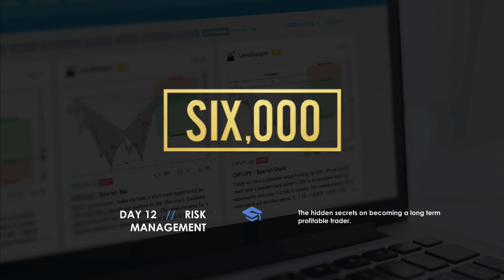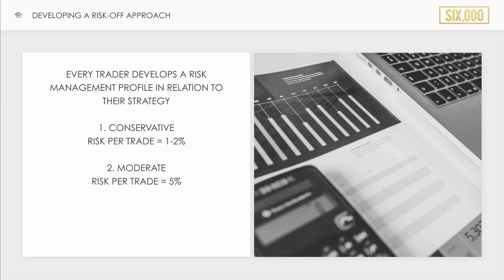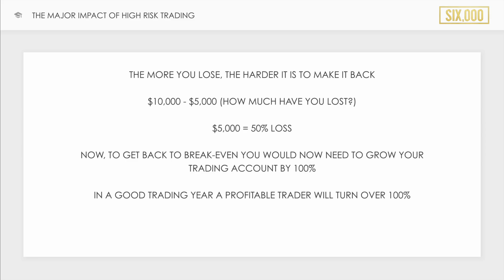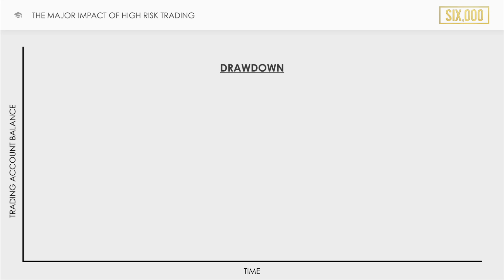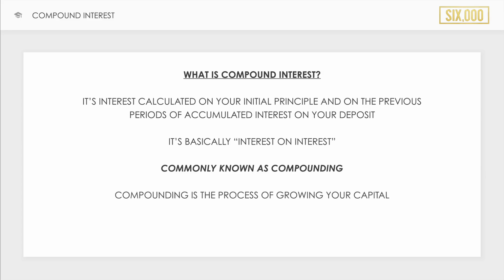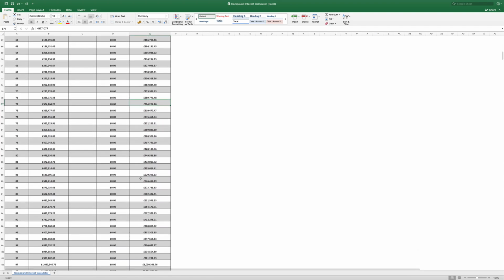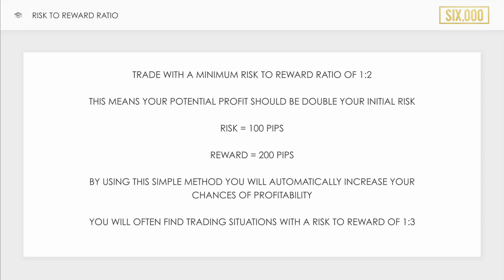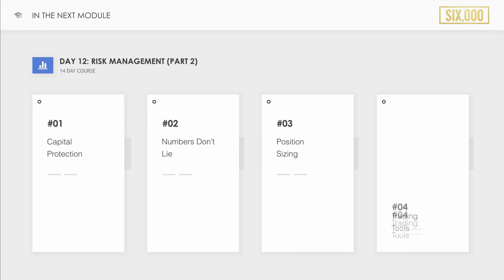Risk Management in Trading: Protect Your Capital & Maximize Profits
Successful trading isn’t just about profits—it’s about protecting your capital! In this video, we’ll break down Risk Management strategies that help traders minimize losses and maximize gains. Learn how to set stop-losses, manage position sizing, use risk-reward ratios, and control emotions to trade smarter and safer.

✅ Understand the 1% rule and position sizing
✅ Learn how to set stop-loss and take-profit levels
✅ Master the risk-reward ratio for better trade decisions
✅ Develop discipline and emotional control in trading